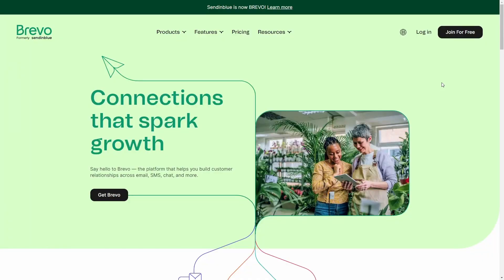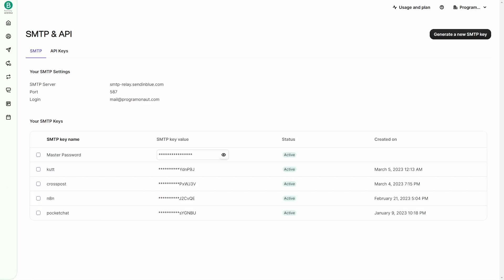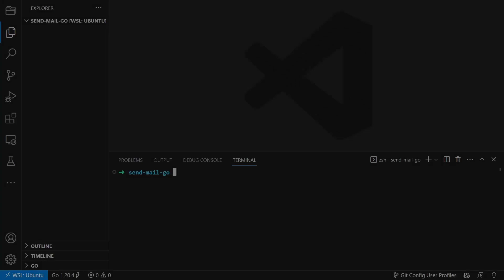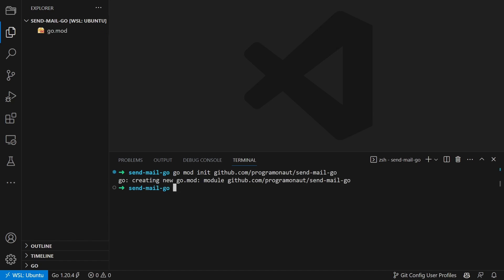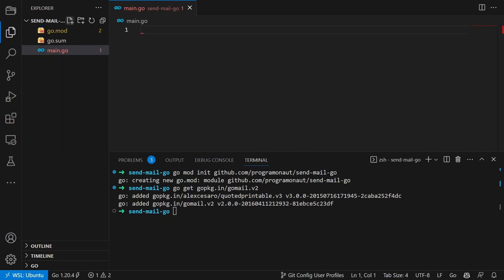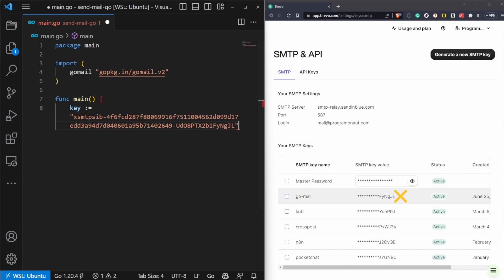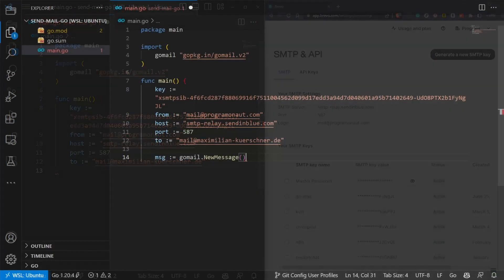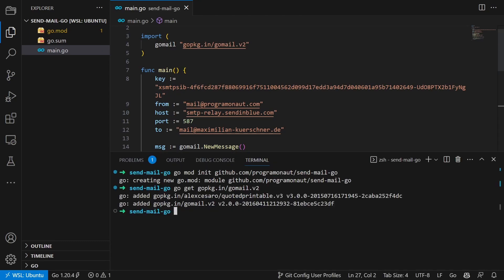How To Send An Email in Go Lang Using An SMTP (Step-By-Step)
Learn how to send an email in Go Lang by first setting up an SMTP (using Brevo) and then sending out the first email!

00:00 - Introduction
00:19 - Set up an SMTP Server
01:24 - Send out our first Email
03:05 - Conclusion